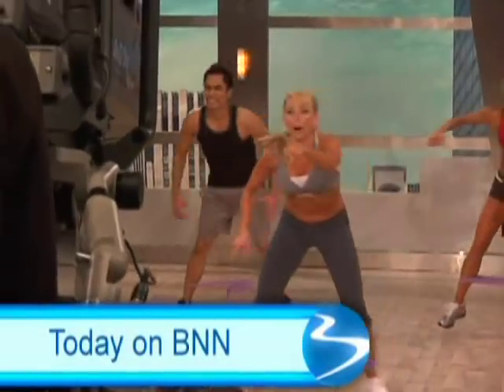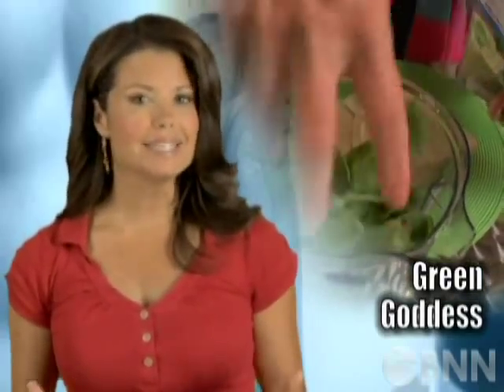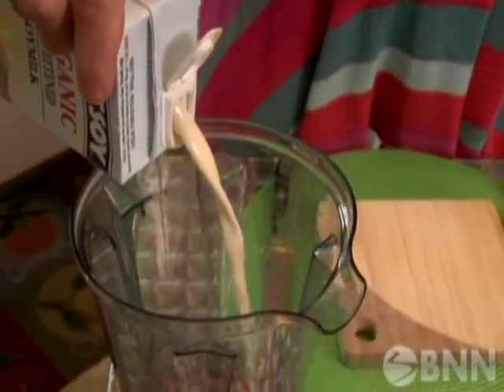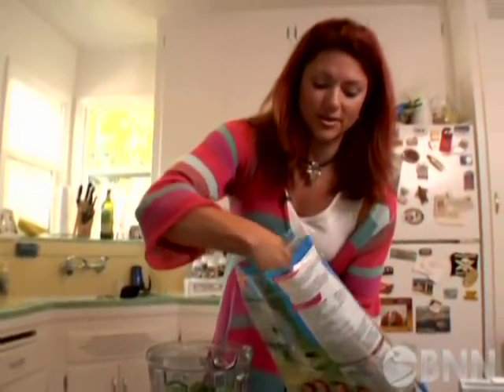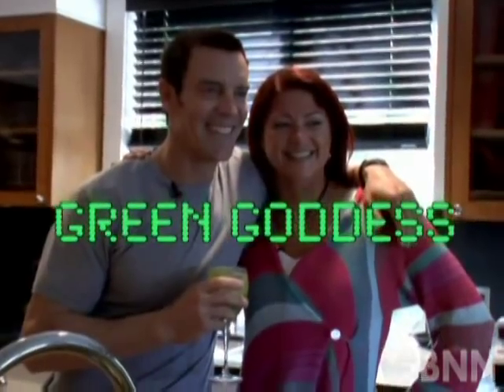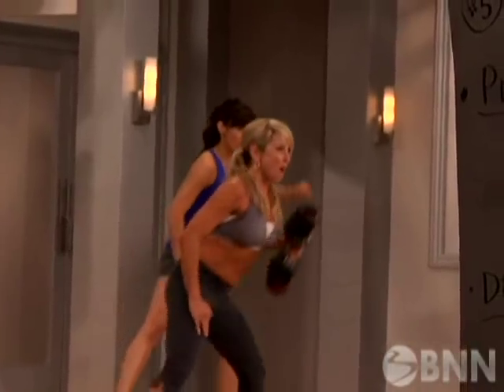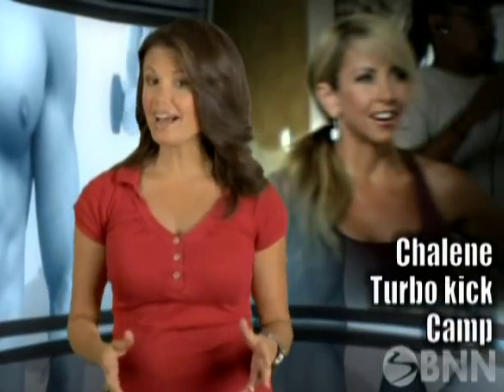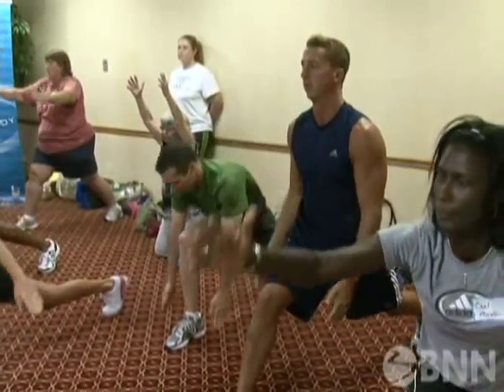The Green Goddess Smoothie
American Gladiator "Siren" teaches us how to make her phenomenal smoothie, The Green Goddess. Plus we meet Leili Zadeh, a cast member from the new 'Chalean Extreme' and learn about this new fat burning workout!